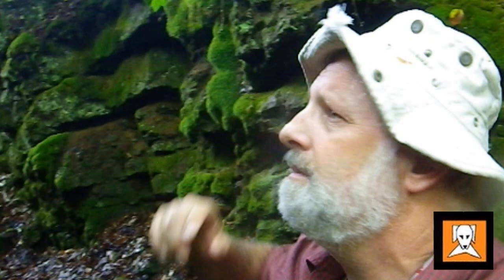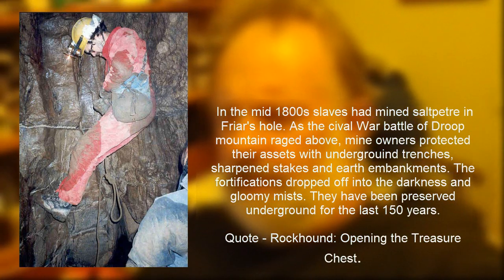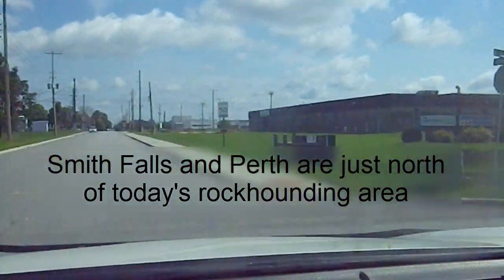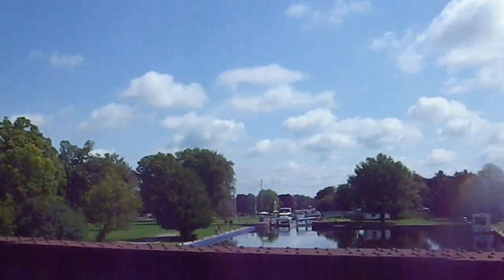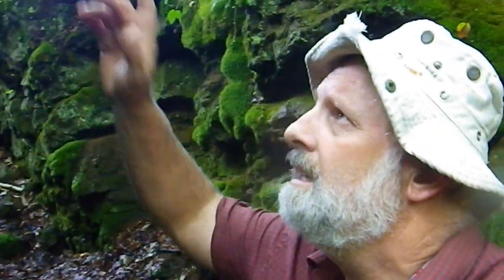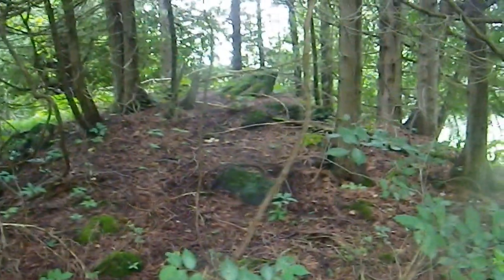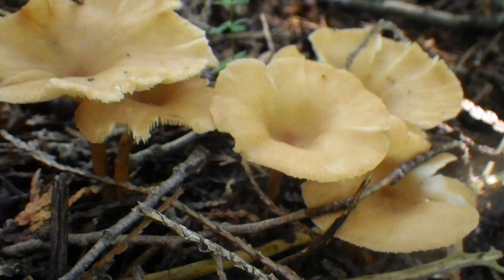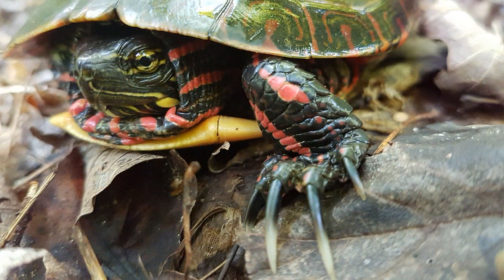Rockhounding in Eastern Ontario Phosphate Mines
In this video we are rockhounding in Eastern Ontario phosphate mines. The locality is south of Perth and Smith Falls and the minerals are mica, apatite and other minerals normally associated with eastern Ontario pegmatites. The Hanlon and Cantin Mines are visited.